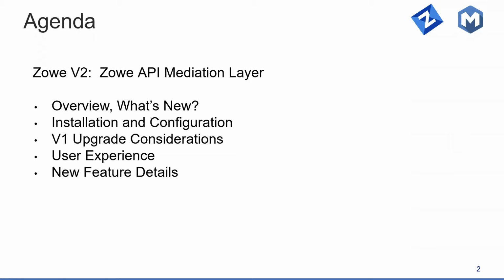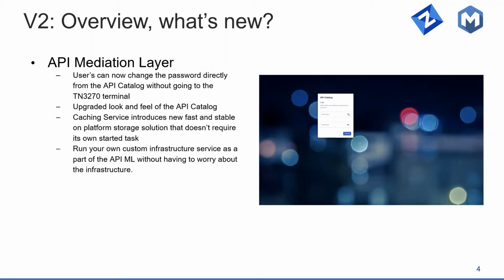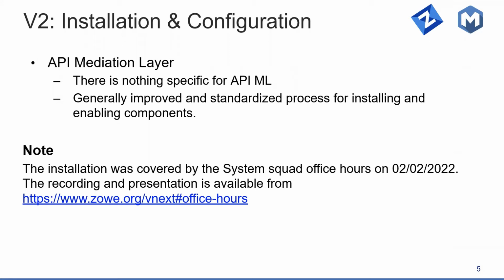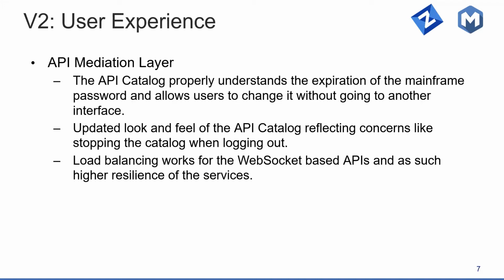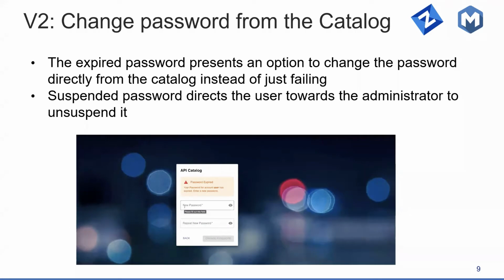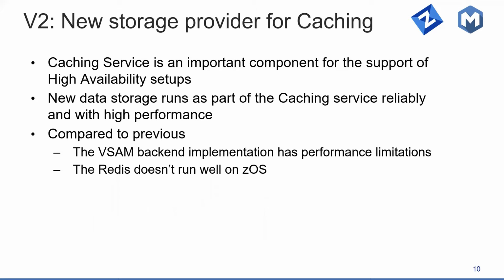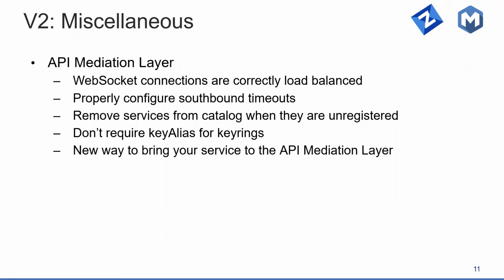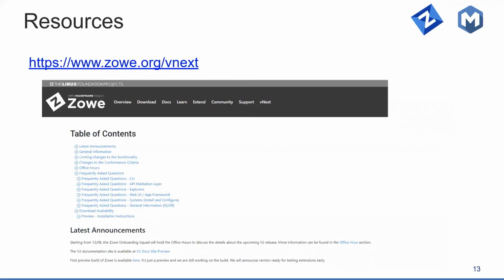Zowe V2 Office Hours (Zowe Consumers) - API Mediation Layer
In this video, you will be walked through the changes for Zowe API Mediation Layer in V2 including the updates in installation and configuration, V1 upgrade considerations, and new feature details.

Are you a Zowe user and interested in learning more about what's new in Zowe V2? This 4-episode series will help a lot!

0:51 Overivew
2:59 Installation and configuration
3:46 Upgrade considerations
4:52 User experience in V2
6:09 Material UI within API Catalog
6:50 Change password from the Catalog
7:40 New storage provider for Caching
9:02 Other updates in V2
10:14 Resources
11:58 Q&A session